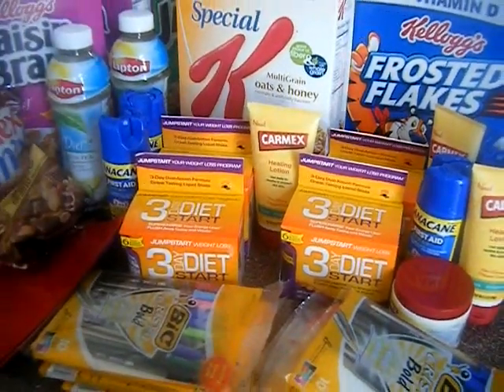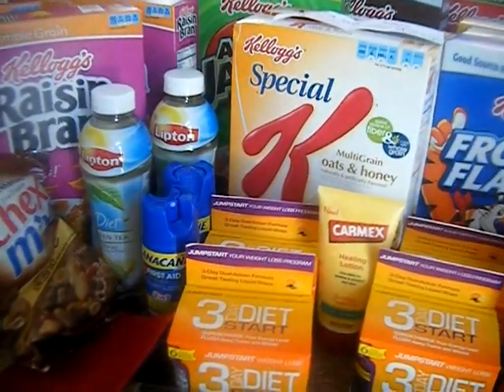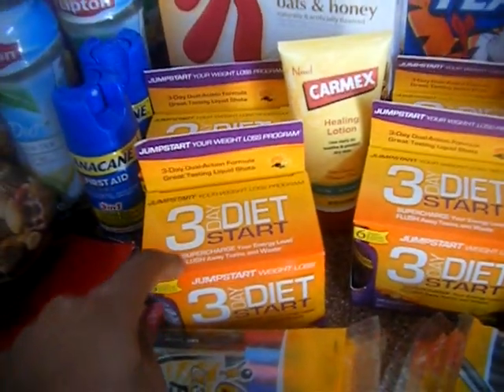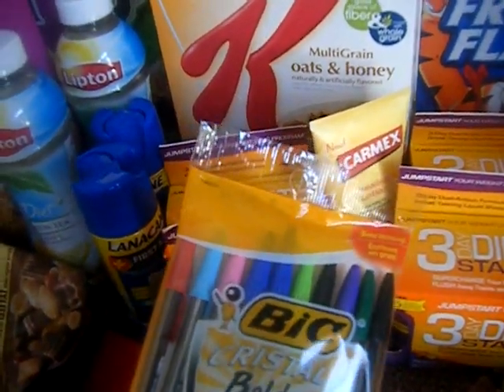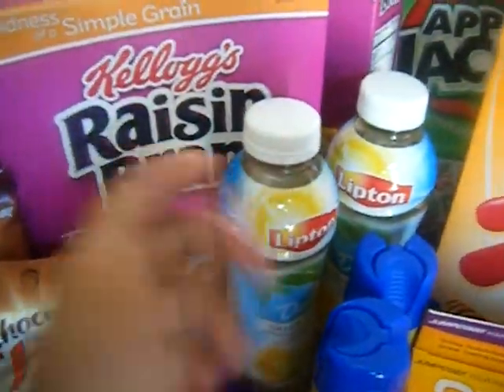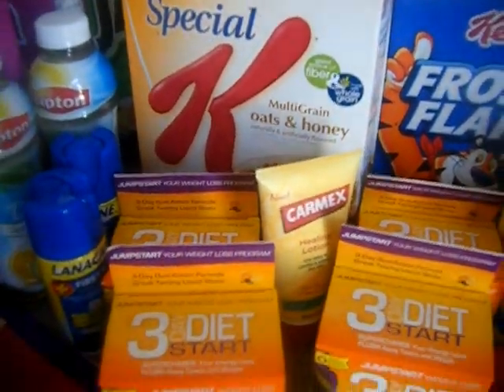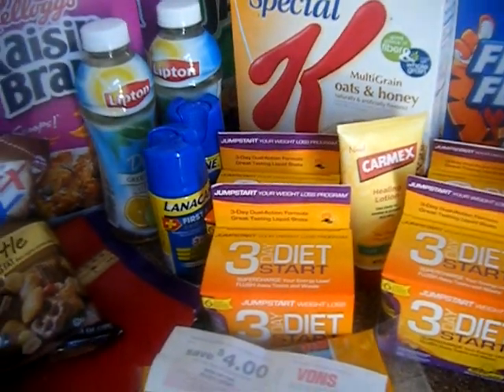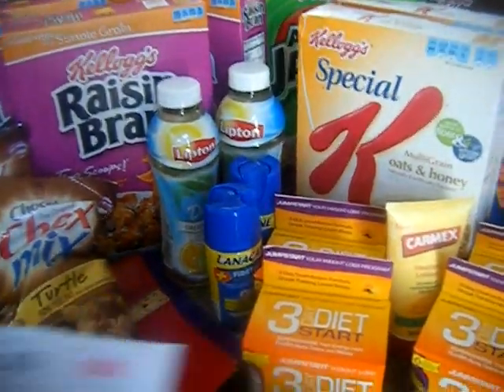Super Cheap Cereal @ Vons/Safeway And Wags Haul 8/5